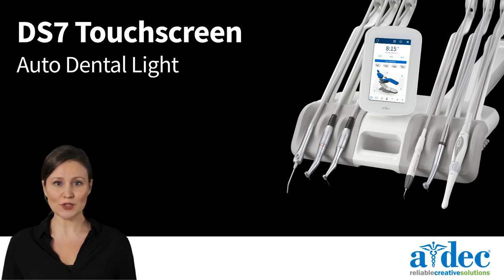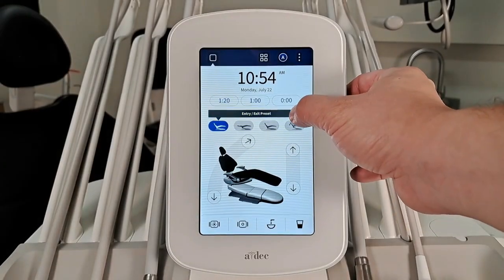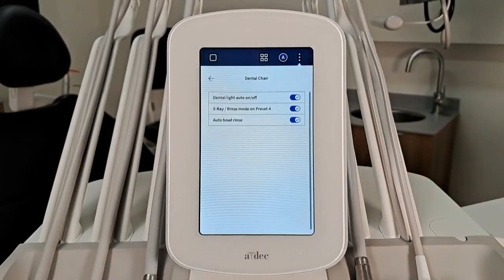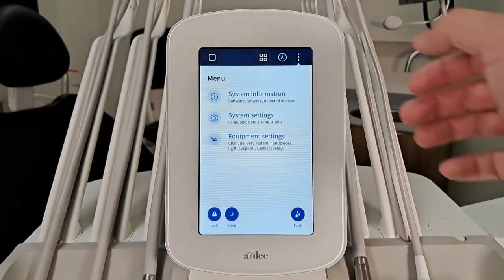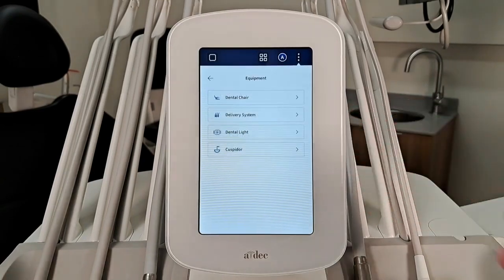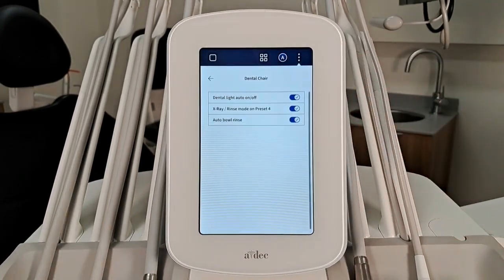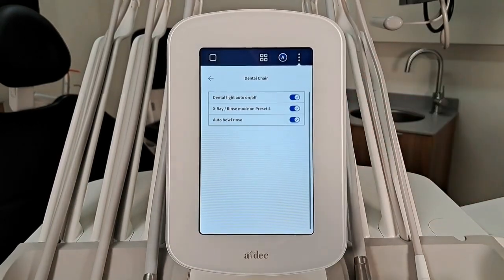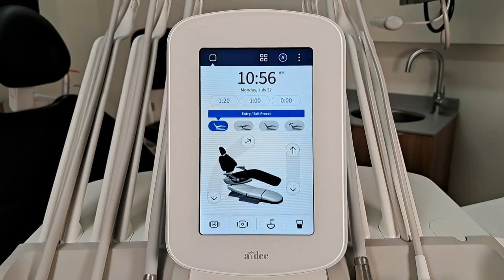DS7 Auto Dental Light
These are generic videos demonstrating system navigation on DS7 touchpads. They are not meant to replace the Instructions for Use which can be found on the A-dec.co.uk resource centre.